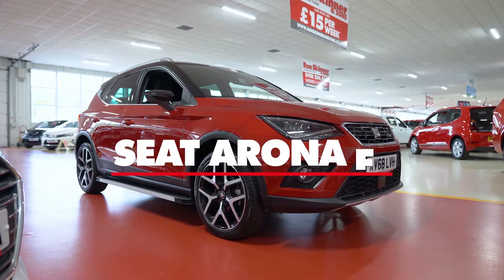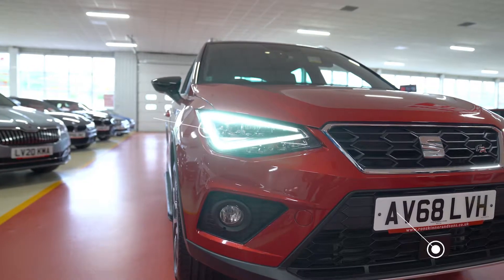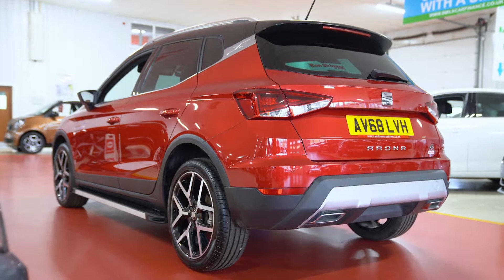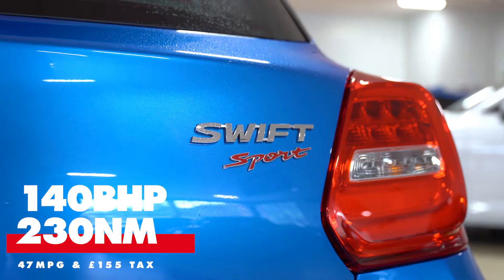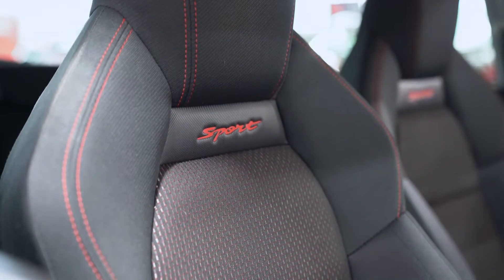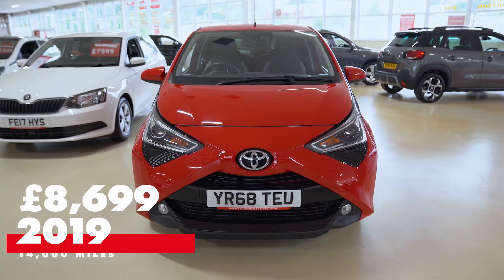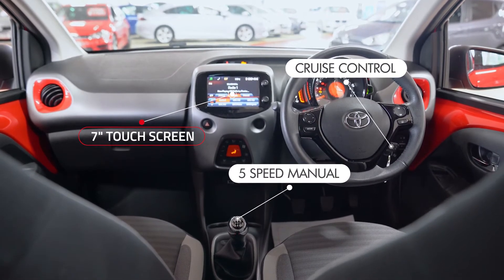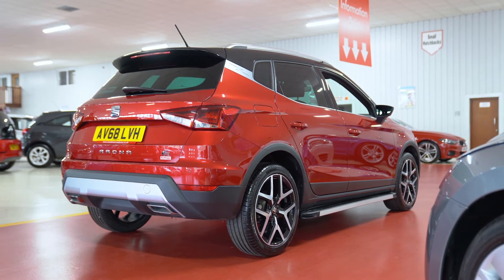Top 3 Cars of the Month (JUNE) - Ron Skinner & Sons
Ron Skinner & Sons TOP 3 CARS OF THE MONTH for June 2021.

Ron Skinner & Sons now offer a Click & Collect service.

Click & Collect your next car with confidence.